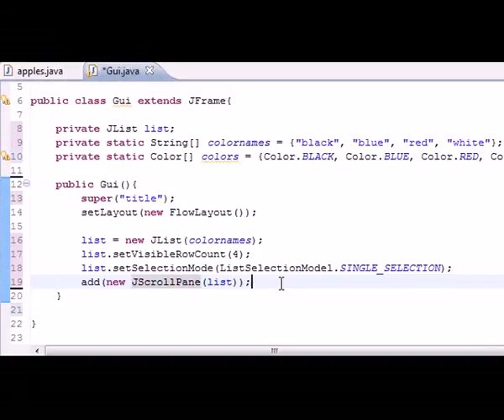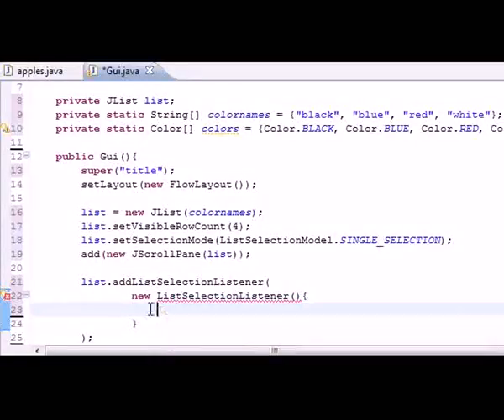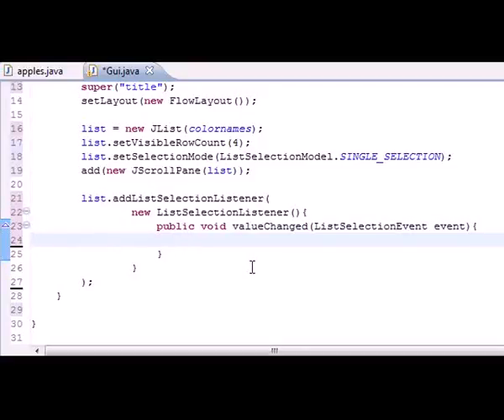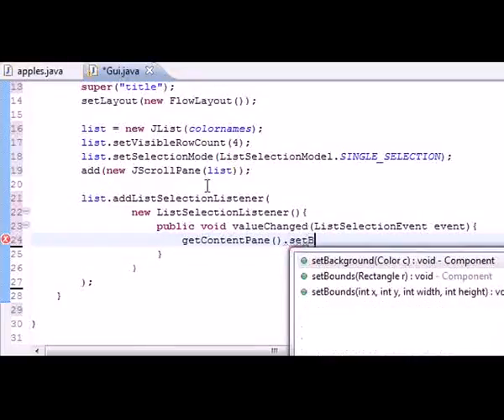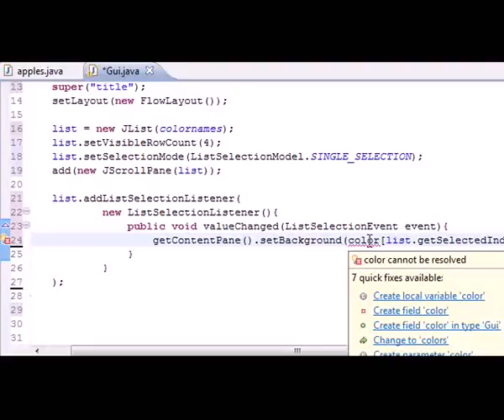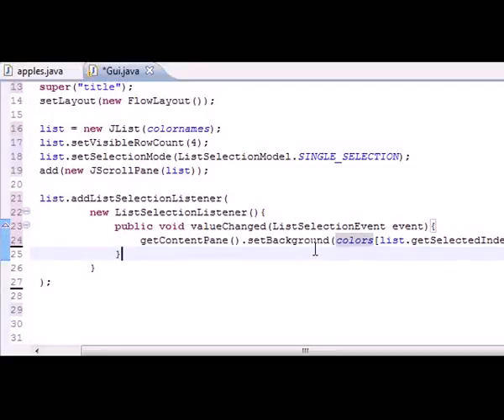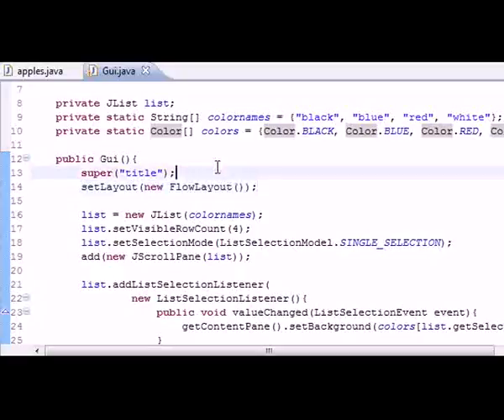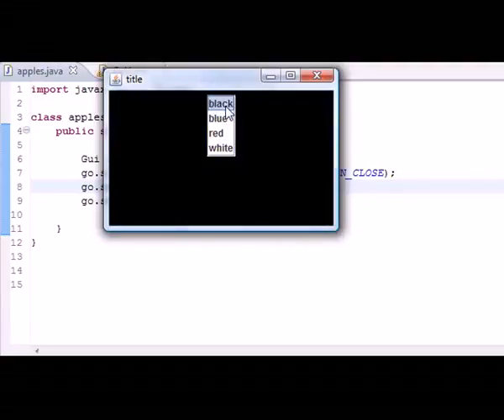Java Programming Tutorial 69 JList Program